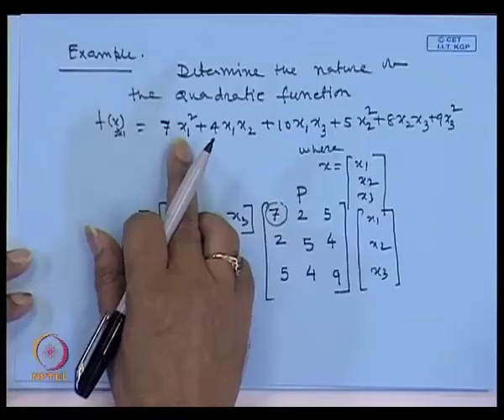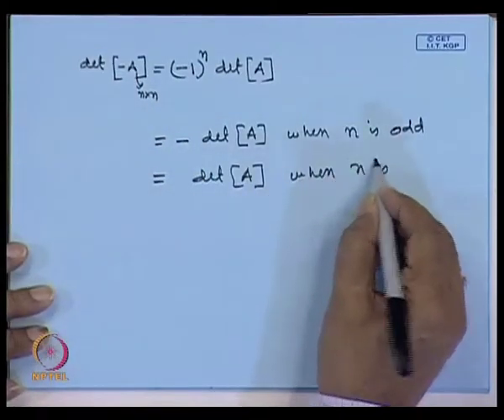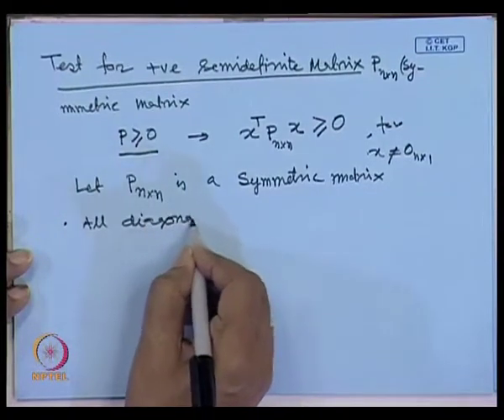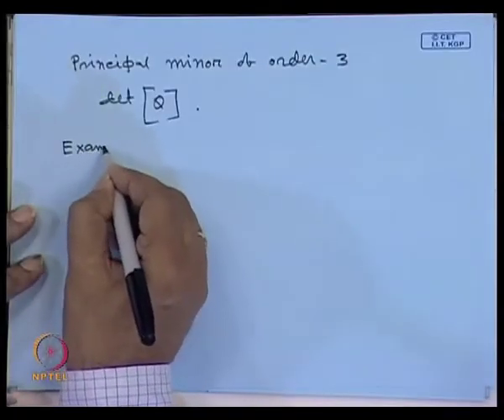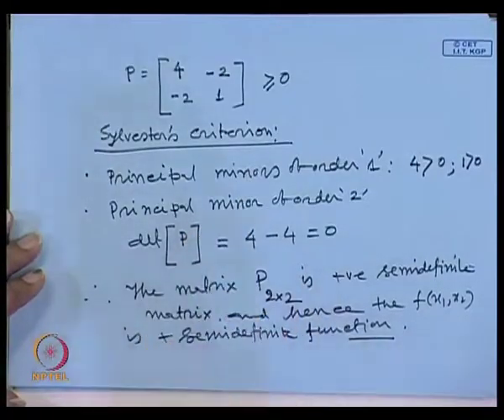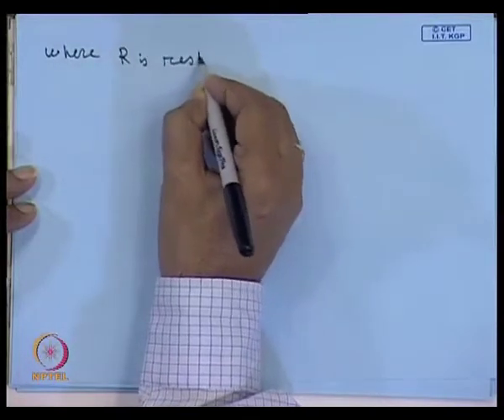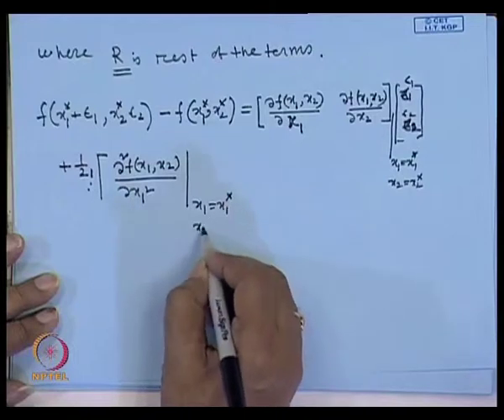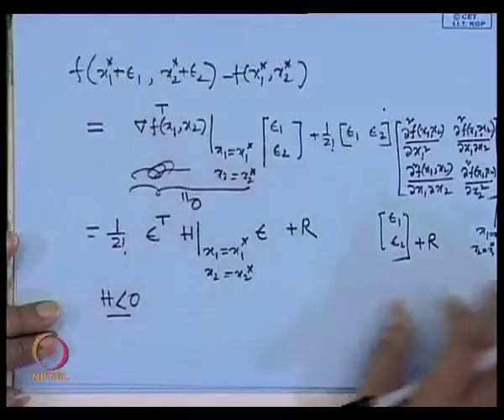Optimality Conditions for function of several variables (Contd.)